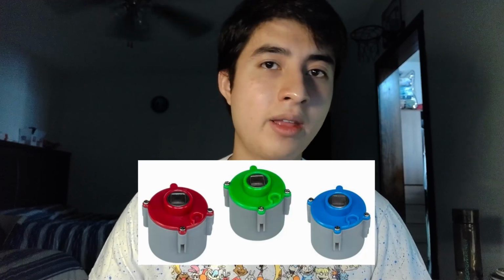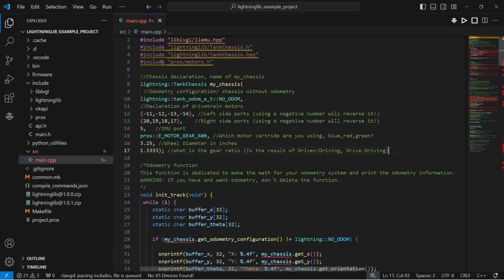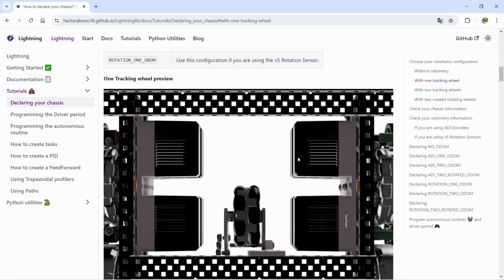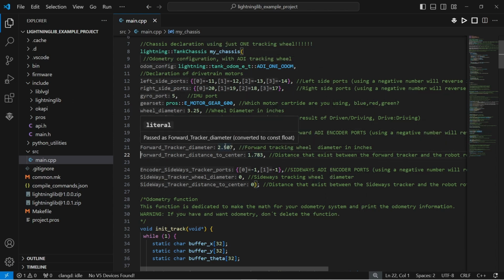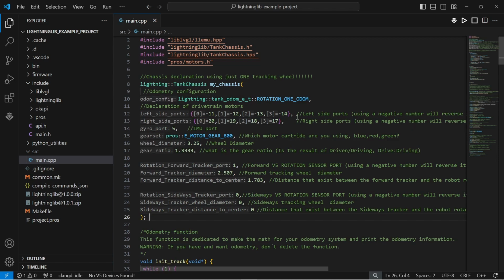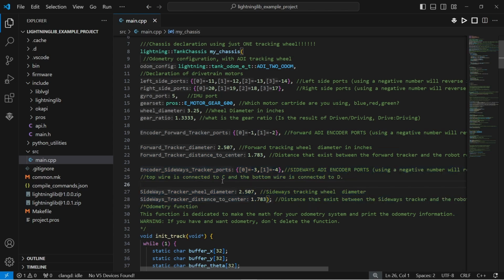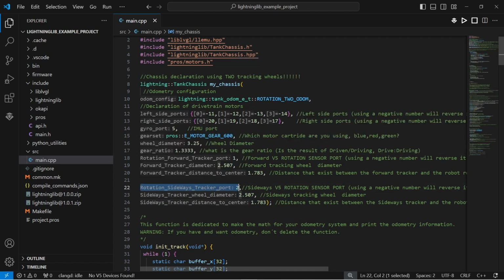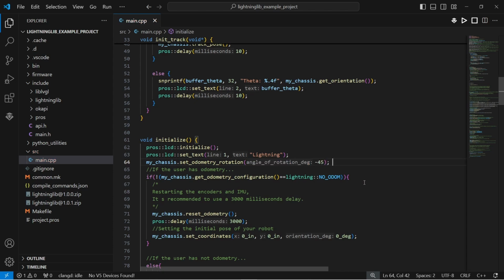Lightning Tutorial #1- Declaring your chassis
Lightning 🌩️ is an easy and powerful PROS template that users can use to program more advanced autonomous routines.

In this tutorial i will show you how you can declare your chassis and start programing your robot 🤖.

The Drive-train showed in the Youtube Mini is from: " Sample Tank Drive by Xenon27 on the VEX Forum"

00:00 Intro
00:12 What is Tank-Drive?
00:35 What about Holonomic?
00:48 Requirements
01:25 Odometry Configurations
02:20 You Need a IMU
02:42 Without Odometry
04:41 ADI One Odometry
07:35 Rotation One Odometry
08:44 Two or one tracking wheel?
09:01 Two tracking wheels
09:15 ADI Two Odometry
10:28 Rotation Two Odometry
11:40 Rotated Odometry
13:32 Be Patient
13:50 Outro